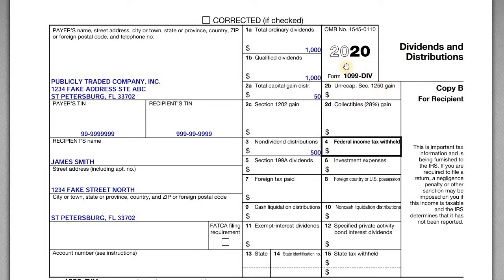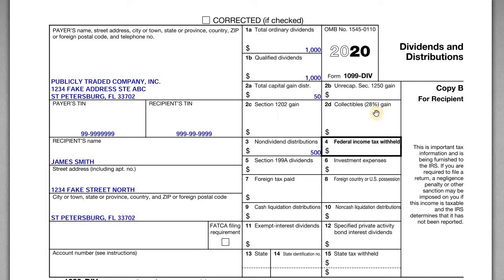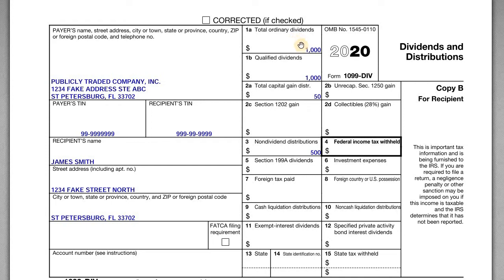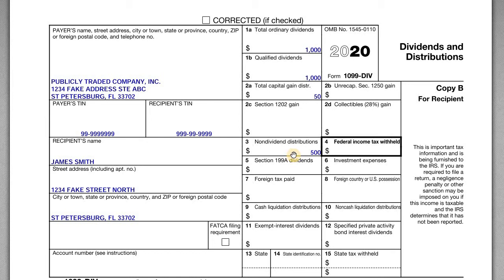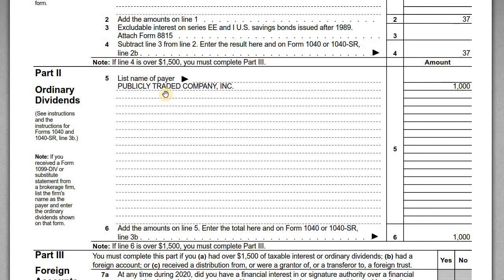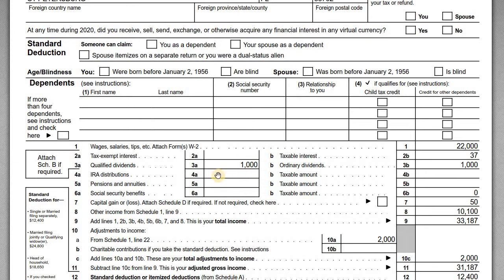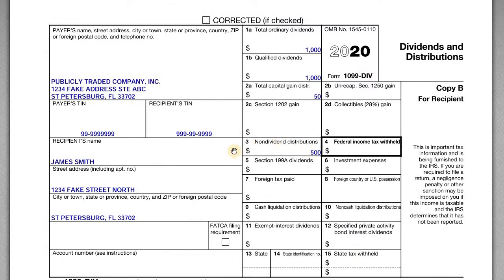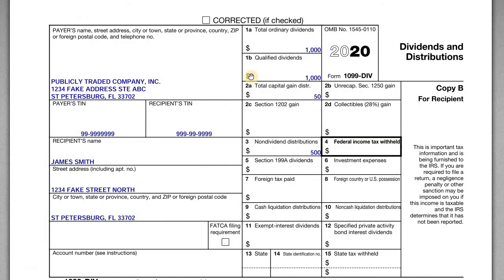IRS Form 1099-DIV Reporting on Form 1040 Tax Return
Did you receive Form 1099-DIV from a broker or corporation?  If so, you'll likely have to report that income on your federal tax return and pay taxes.

This video covers some of the most commonly used fields on Form 1099-DIV and where to report on your tax return.